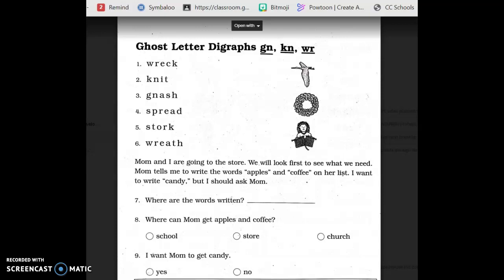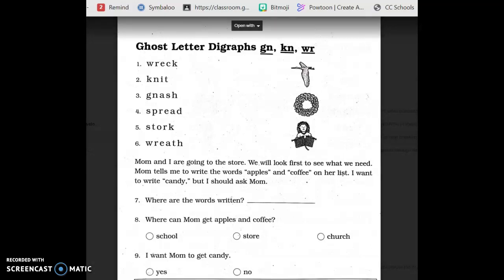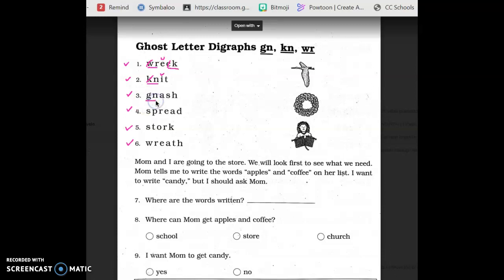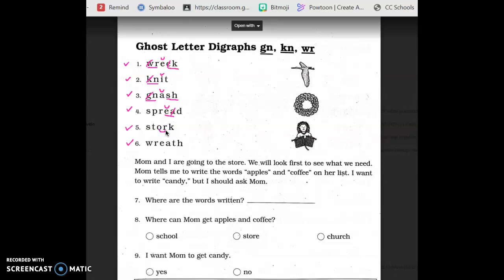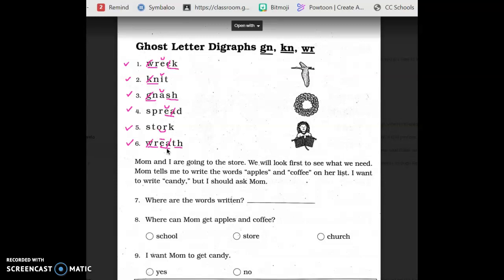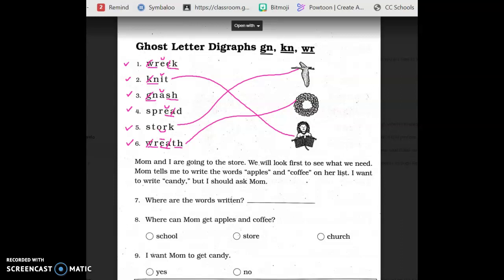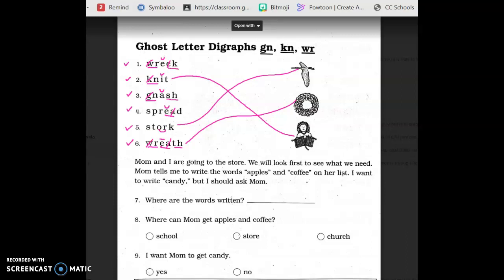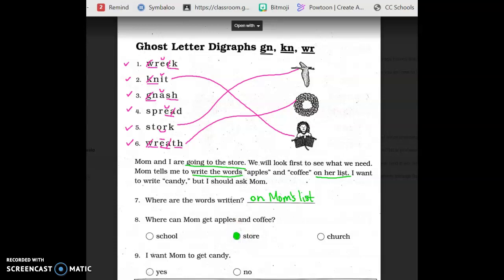Phonics Lesson 56 (worksheet review)